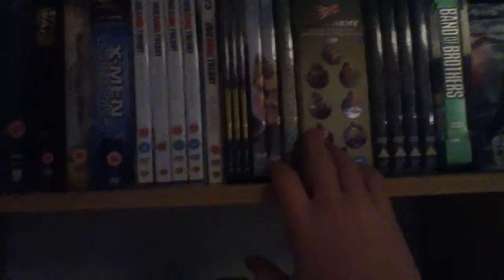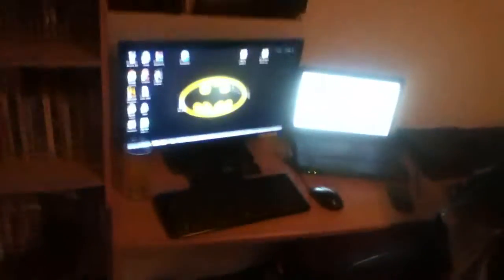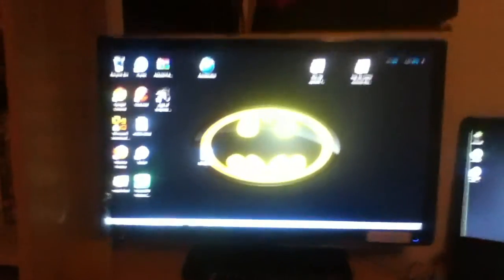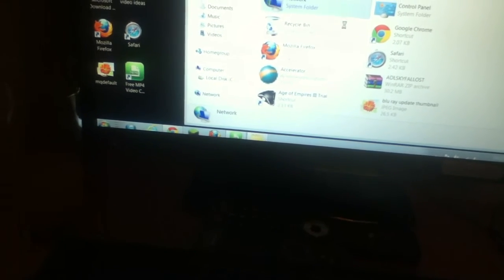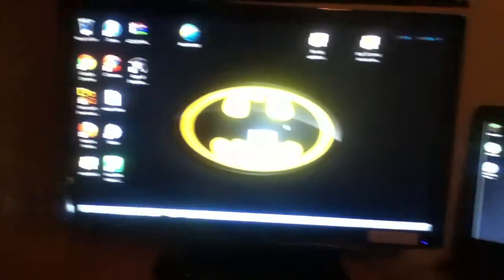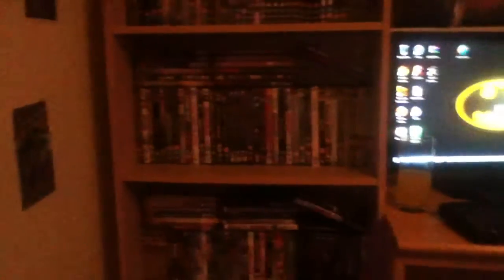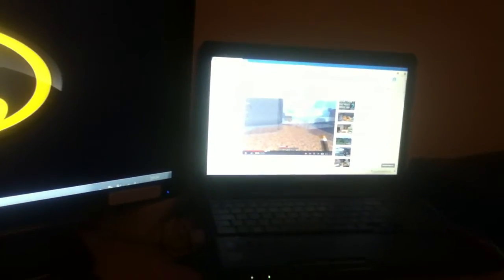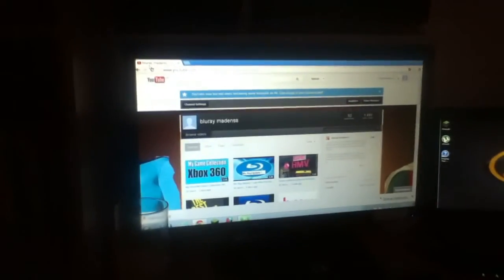50 Subscriber Speial | Thanks Everyone !!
hey guys here is a special tour of my setup and room
thanks for everything and keep it up
hope you share some love on the video  by
commenting and liking the video